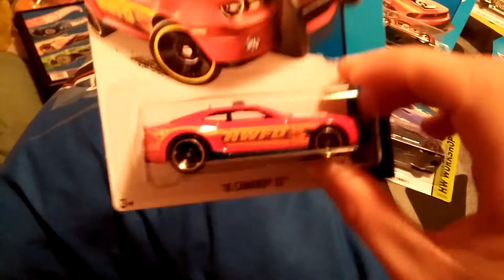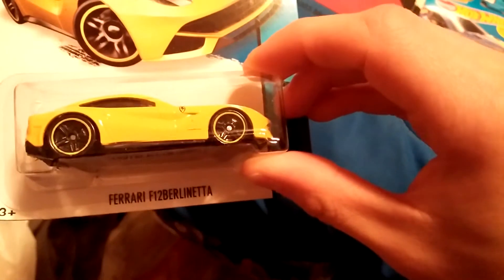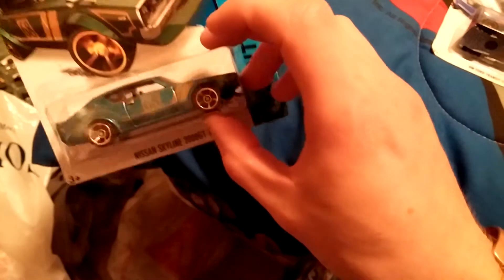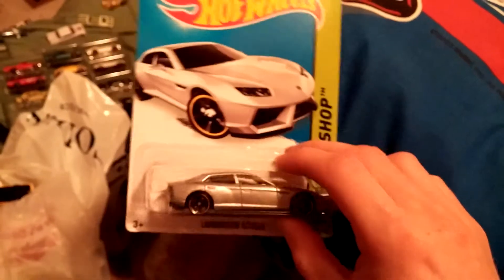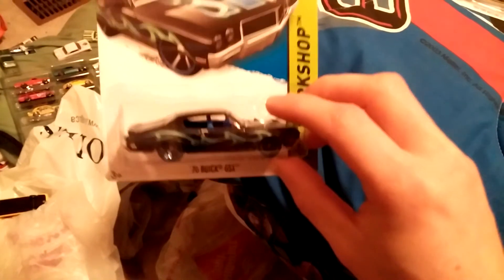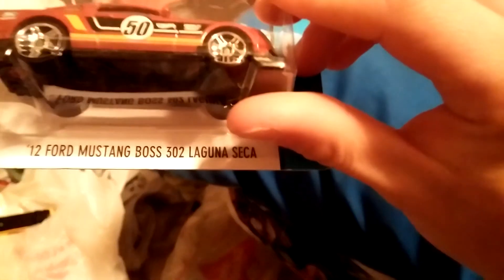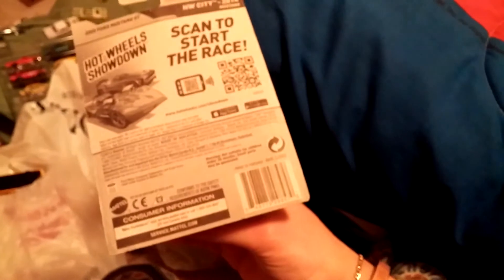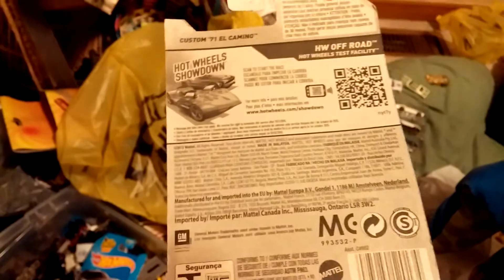New haul vidéo